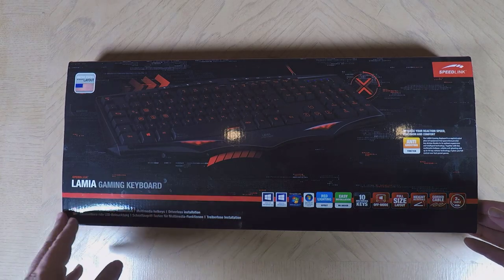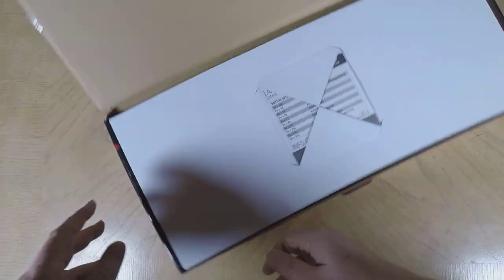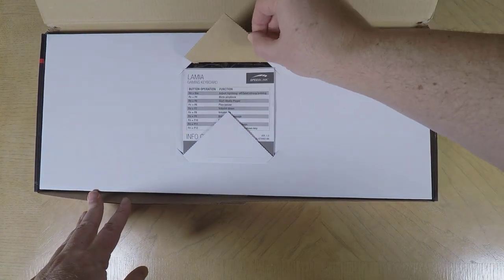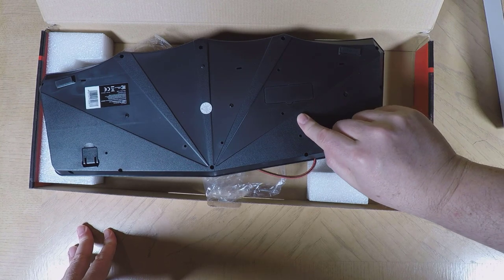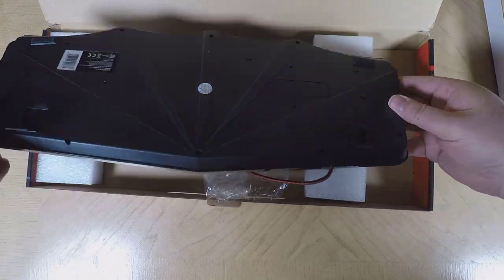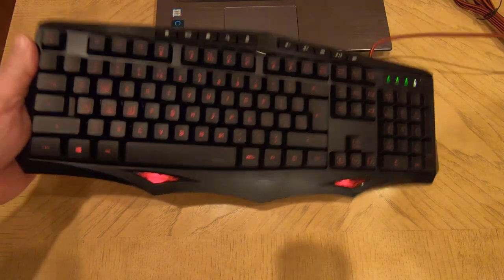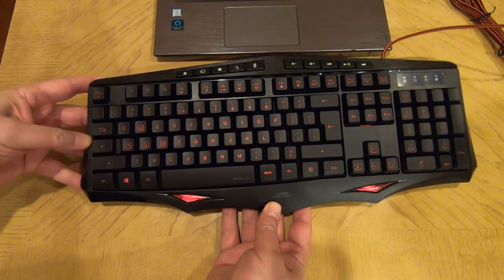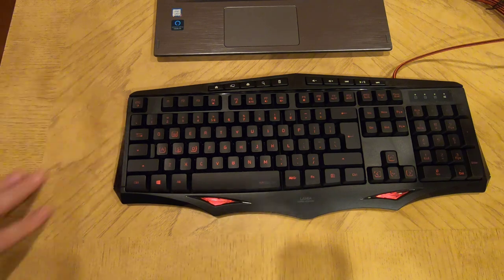Speedlink LAMIA Gaming Keyboard Review